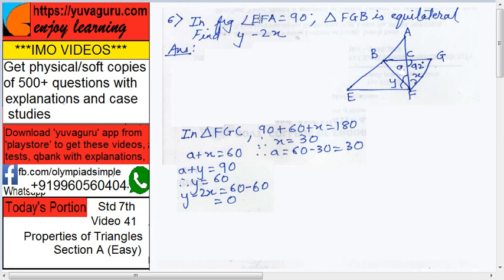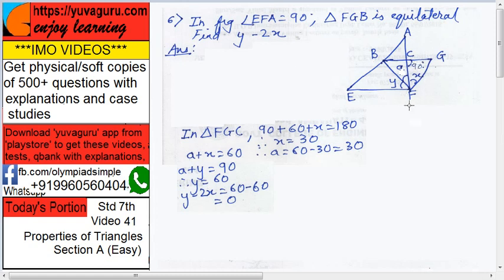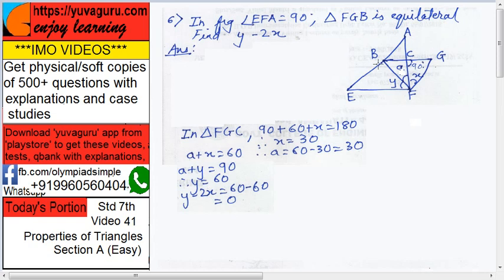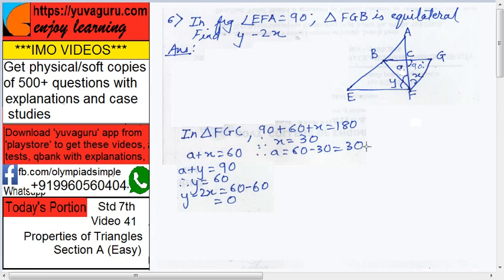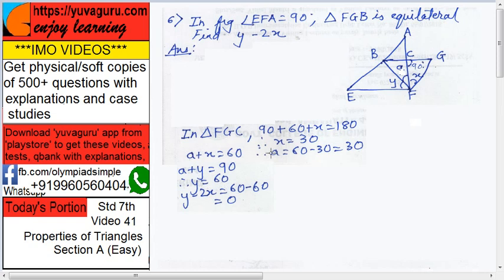IMO Video Std 7 Properties ofTriangles